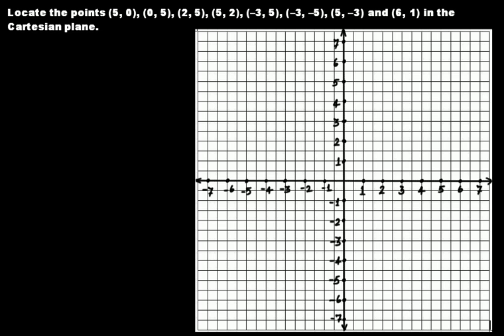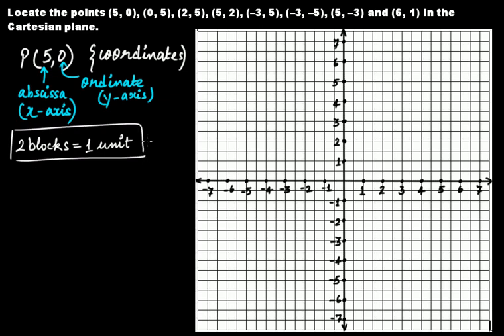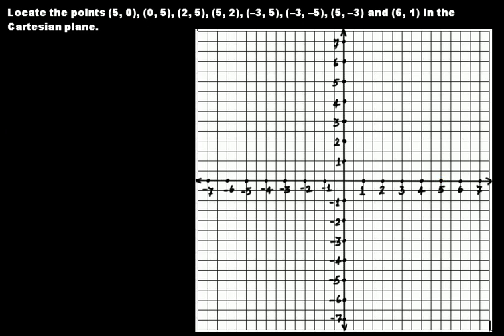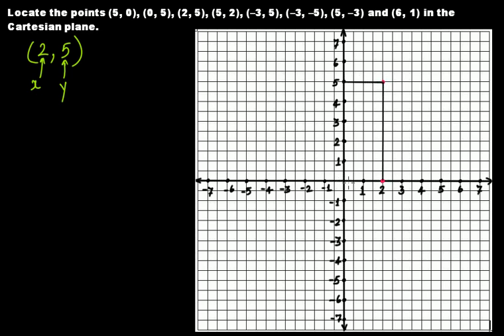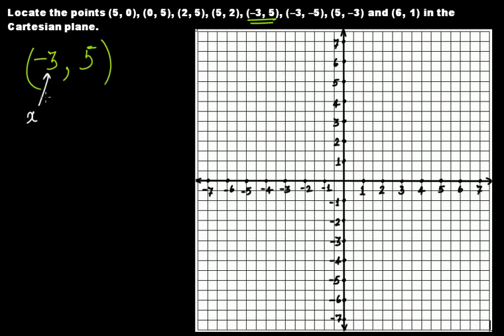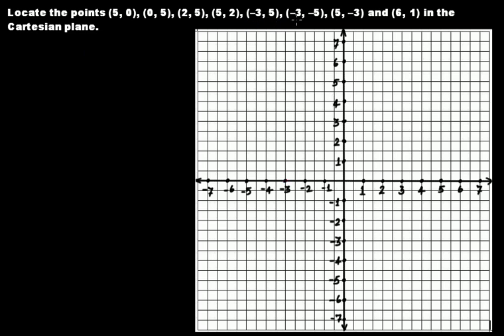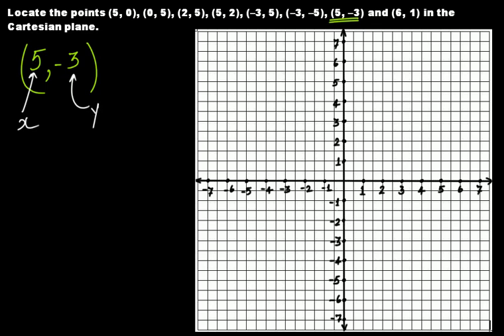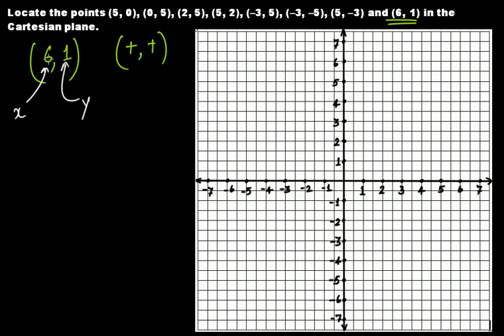10 January 2021